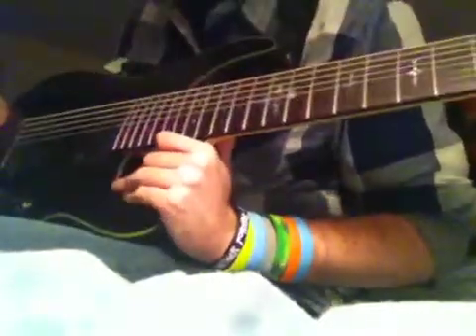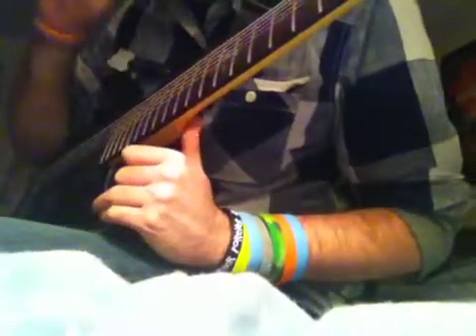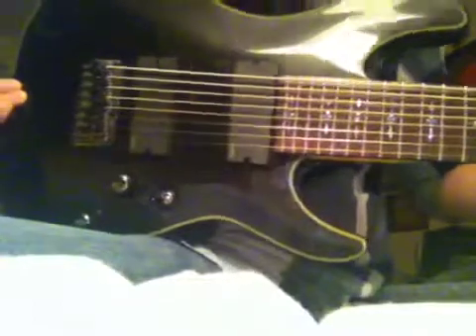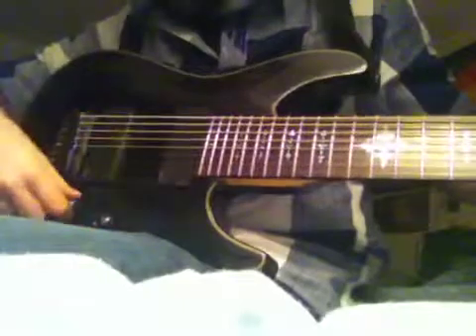Schecter C8 Damien Elite review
I decide to pick up an 8 string by Schecter. Not the least bit impressed at all. Leave all questions below